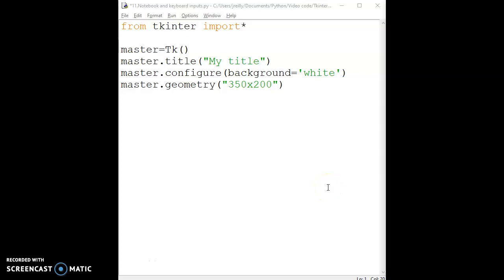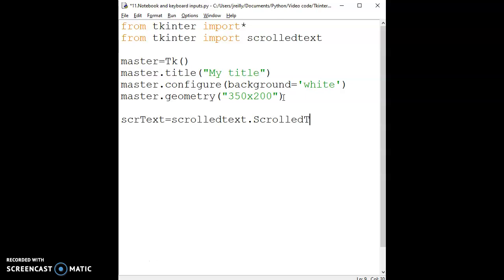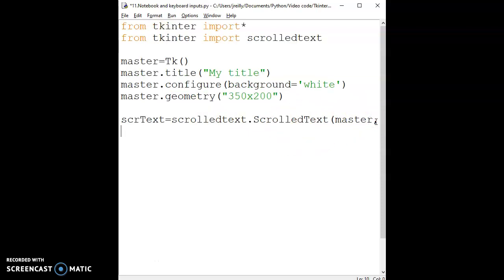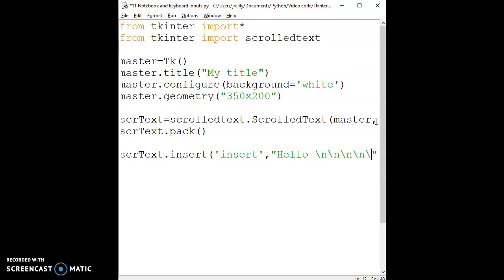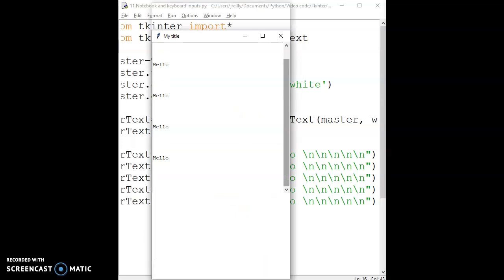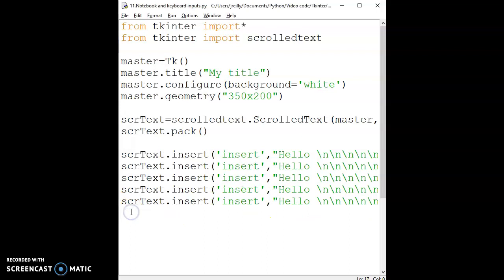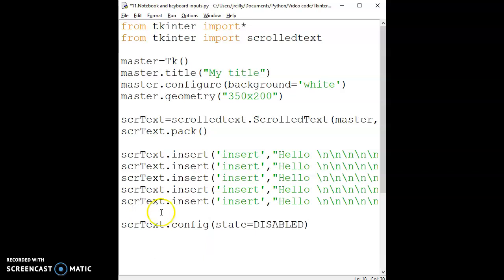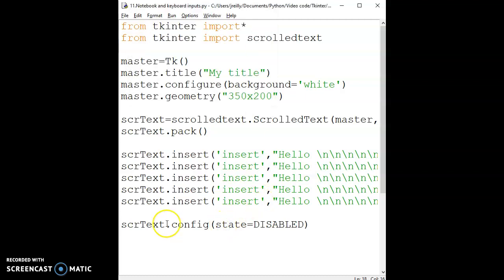13. Tkinter: ScrollText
Video code

Creates a new window
master=Tk()
Changes the title of the window
master.title("My title")
Changes the background of the window
master.configure(background='white')
Changes the size of the window
master.geometry("350x200")

scrText=scrolledtext.ScrolledText(master, wrap=WORD)
scrText.pack()

scrText.insert('insert',"Hello \n\n\n\n\n")
scrText.insert('insert',"Hello \n\n\n\n\n")
scrText.insert('insert',"Hello \n\n\n\n\n")
scrText.insert('insert',"Hello \n\n\n\n\n")
scrText.insert('insert',"Hello \n\n\n\n\n")

scrText.config(state=DISABLED)